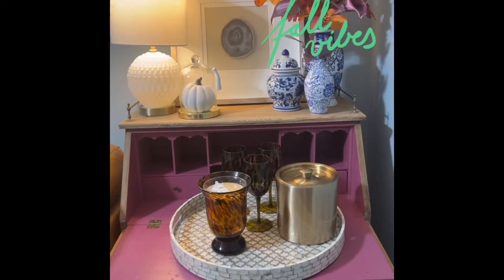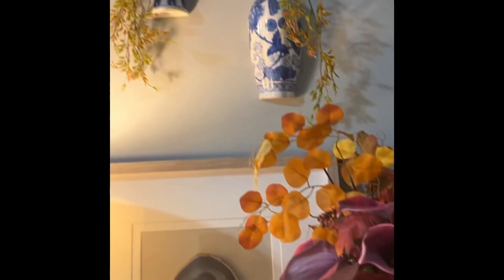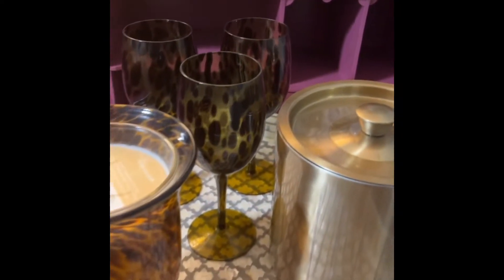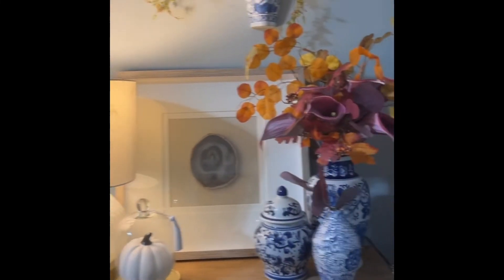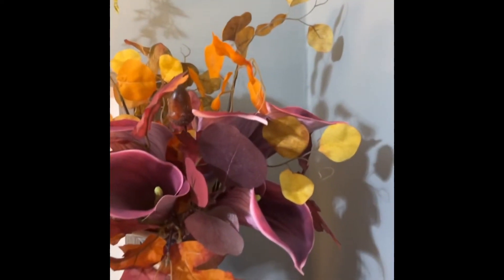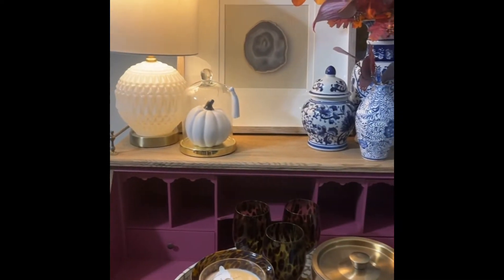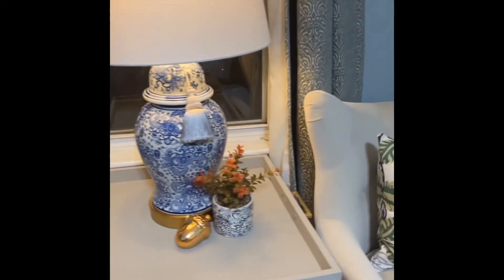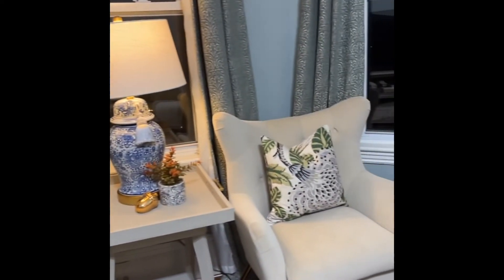How I decorate my Entertaining desk for fall🍂🍁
Hello everyone, in this video I am going to show you how I decorated my Secretary desk for fall. I did not use traditional colors but I added fall touches throughout the desk.